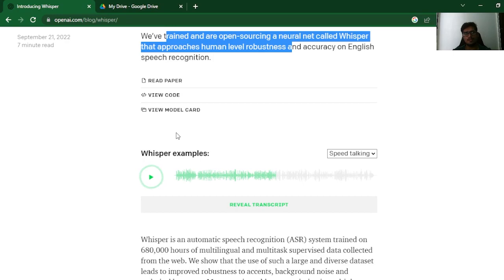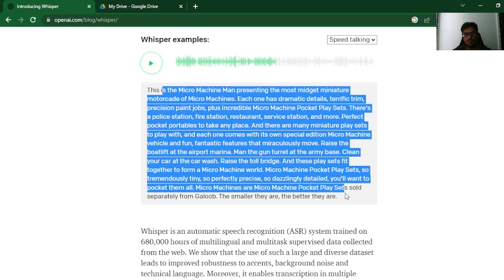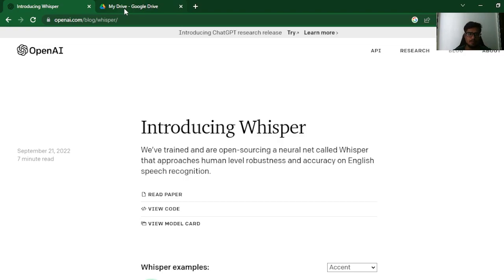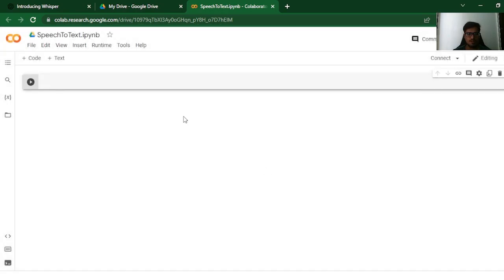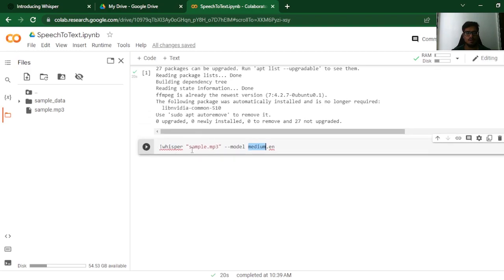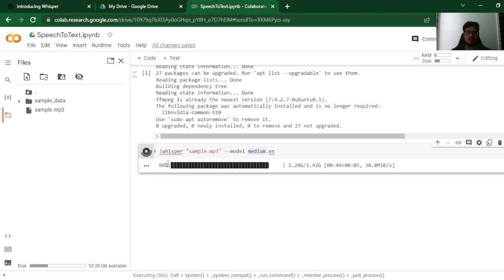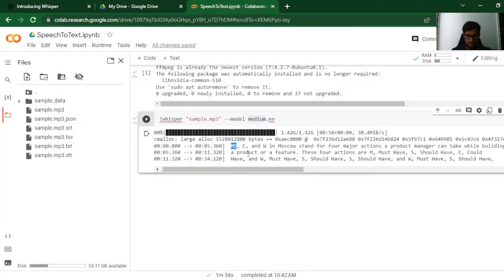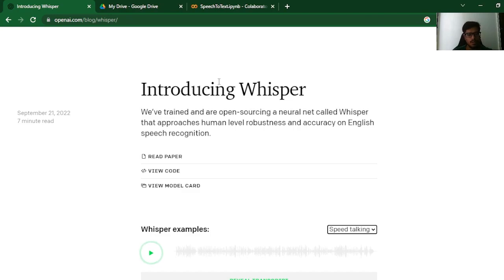Best FREE 🤖🎶 Speech to Text AI Model (Whisper by OpenAI)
Get ready to be amazed! 🤖🎶 Introducing Whisper by OpenAI, the INSANE free Speech to Text AI that will blow your mind. Complete Generative AI Course

🤯 Watch this video to see this cutting-edge technology in action, transforming spoken words into written text with stunning accuracy. Say goodbye to tedious typing and hello to effortless productivity. Don't miss out on this opportunity to upgrade your workflow with Whisper by OpenAI.

- Run Whisper AI:
!whisper "FILENAME.mp3" --model medium.en

- Additional arguments:
 !whisper -h

⏲Timeline
00:00:00 🤯MINDBLOWN
00:00:25 Course Intro
00:00:46 Gyan: Walkthrough
00:01:30 Trying research samples
00:03:42 Setting up Google Drive
00:04:28 Google Collab setup
00:05:38 Whisper Installation
00:06:22 Uploading files
00:06:54 Transcription
00:09:21 Reviewing results
00:10:22 Generated Files
00:10:57 Trying with Hindi Audio File
00:12:41 Summary